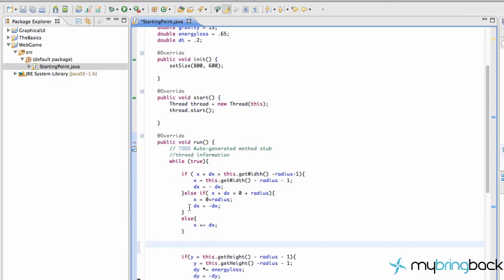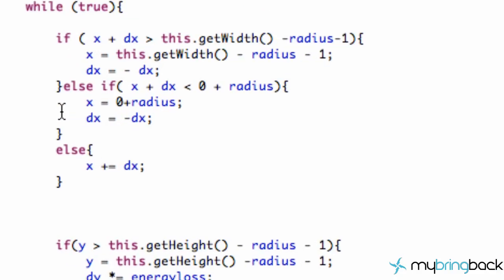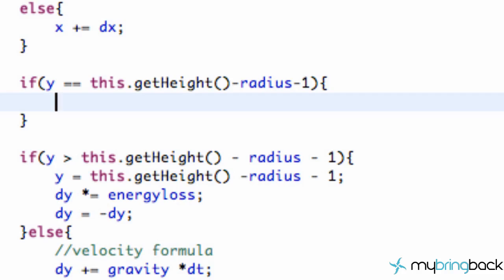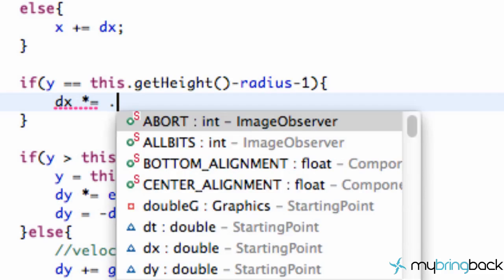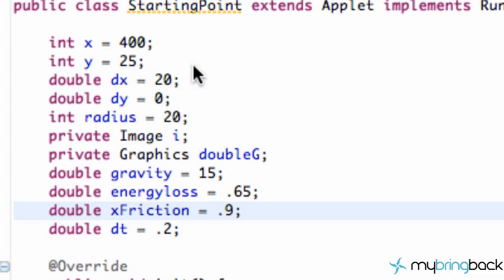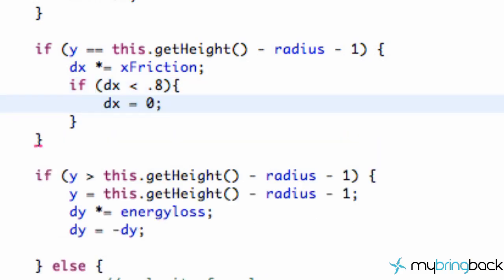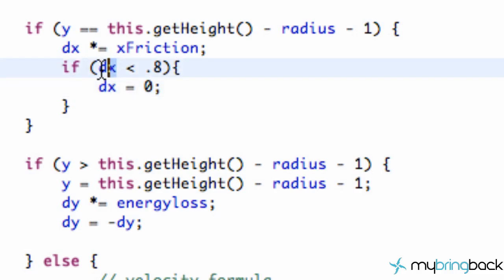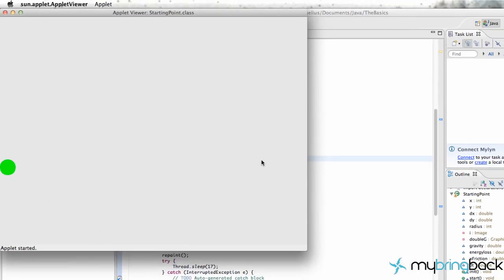Learn Java 2.7- Game Applet- Adding Friction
In this Java game applet tutorial, we will add some friction to our ball which will make the motion more realistic.  As we continue throughout this series we will add more physics to our game!